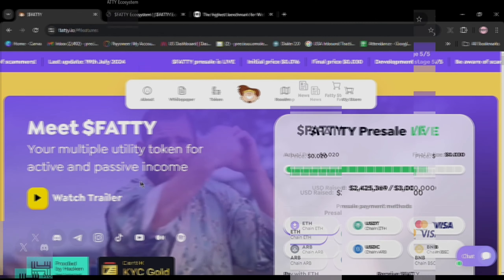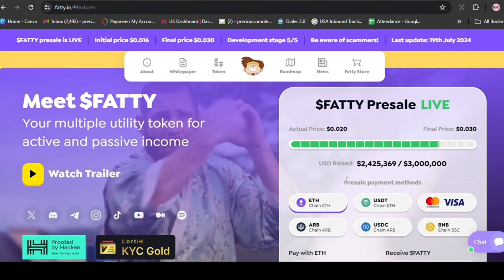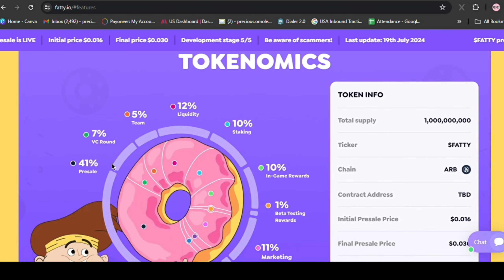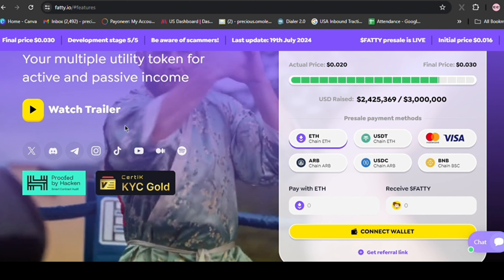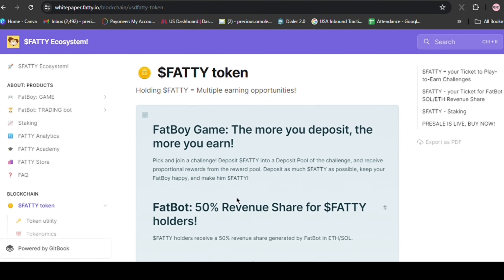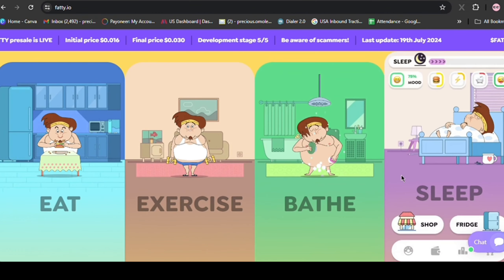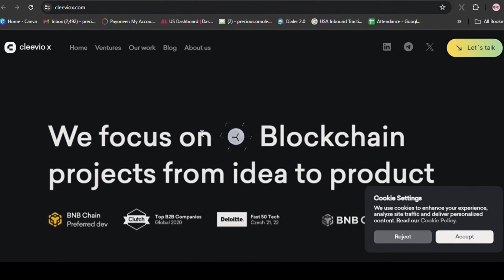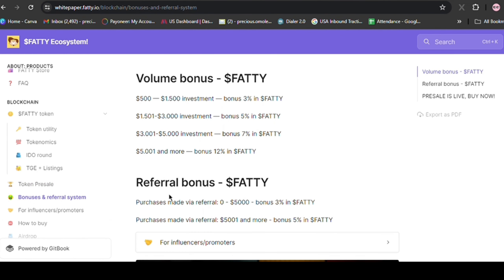🚨BIG PROJECT PRESALE || FATTTY Ecosystem Can Make you a Millionaire 💰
🚨 **BIG PROJECT PRESALE ALERT!** 🚨

 Today, we’re diving into an exciting new project presale that you absolutely don’t want to miss – the FATTTY Ecosystem. This innovative project has the potential to make you a millionaire, and in this video, I’ll break down everything you need to know.

💡 **What's FATTTY Ecosystem?**
The FATTTY Ecosystem is a groundbreaking blockchain project designed to revolutionize [industry/niche]. With a robust infrastructure and a visionary team, FATTTY is set to disrupt the market and offer unparalleled opportunities for early investors.

📈 **Why You Should Invest:**
- **Innovative Technology:** Cutting-edge solutions and unparalleled advancements.
- **Strong Team:** Experienced and visionary leaders driving the project.
- **Massive Potential:** Early investors have a unique chance to reap significant rewards.
- **Growing Community:** Join a passionate and rapidly expanding community.

1. Overview of the FATTTY Ecosystem
2. Key features and benefits
3. How to participate in the presale
4. Potential ROI and future prospects
5. My personal insights and why I’m excited about this project

👉 **Don’t Miss Out!** Be sure to watch till the end to get all the details and learn how you can secure your spot in the presale. This could be your ticket to financial freedom!

📢 **Join the Conversation:** Let me know your thoughts on FATTTY in the comments below. Are you as excited as I am?